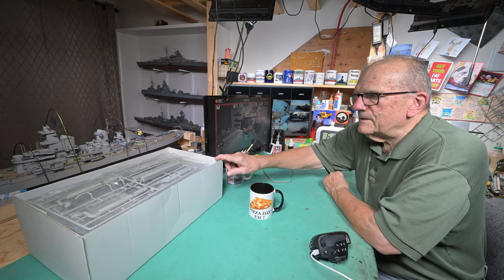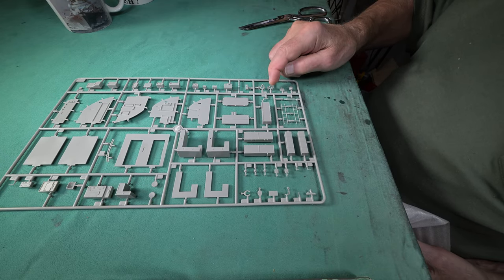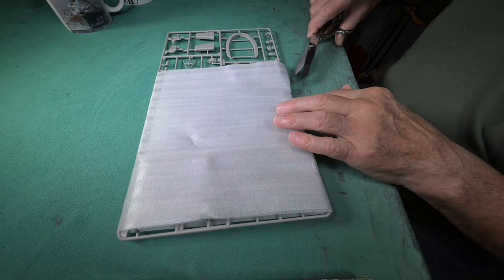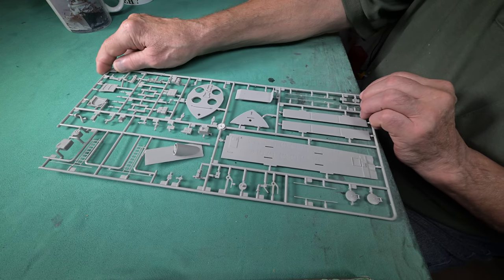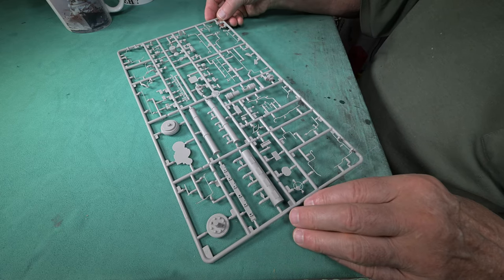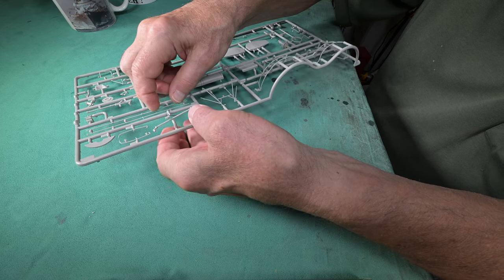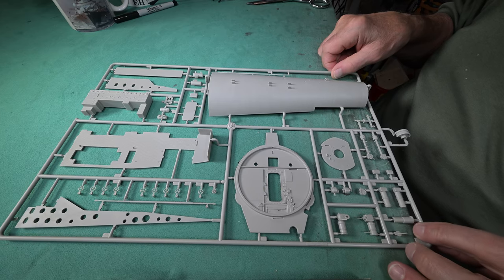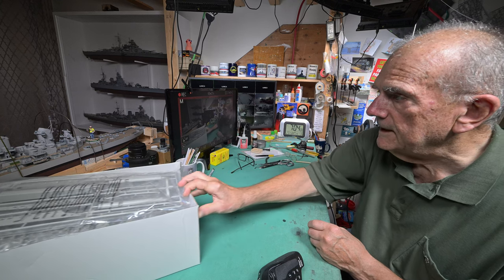The Model Ship - Part 1784 - 4k Extra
*THIS IS NOT A TUTORIAL* It is more of a daily personal diary, or perhaps a vlog, centered around the building of plastic model ships. Don’t be surprised when I unexpectedly, but usually just momentarily, get into something completely unrelated. I was big into building models years ago. Apparently I’m trying to bring back “the good old days” by building plastic model ships. In this series I’ve already built Trumpeter’s 1/200 scale battleship Bismarck, Trumpeter’s 1/200 scale HMS Hood as well as Trumpeter’s 1/200 scale HMS Rodney. Also in this series I’ve built a very large model ship case that will hold up to five 1/200 scale ships. Presently in this series we are building Trumpeter’s 1/200 scale USS Iowa. I was thinking of adding the very popular 1/200 scale Yamato to my stash, but later realized that it would likely be too much for me. Now I’m considering Trumpeters 1/48th scale submarine, which is presently in my stash. Feel free to learn from my mistakes while I muddle through this.